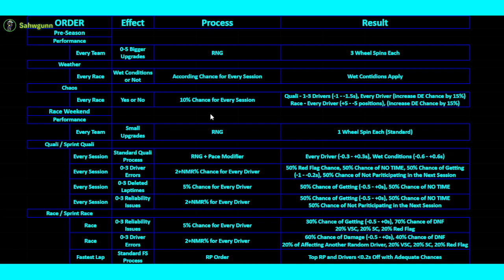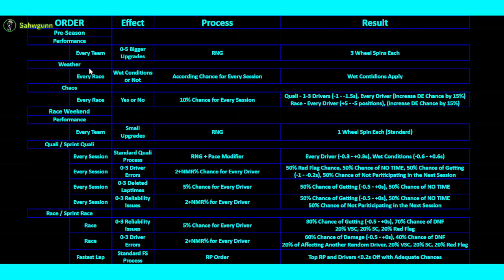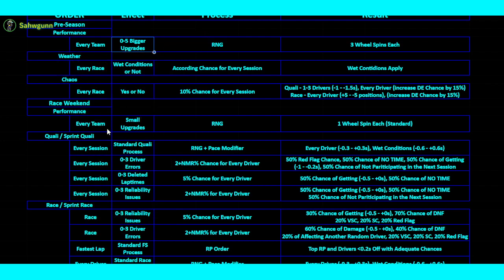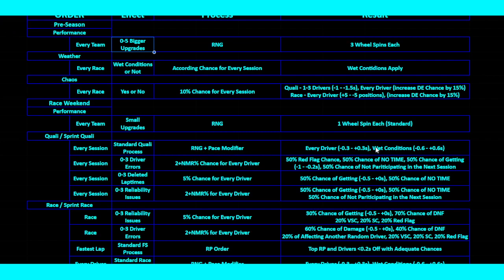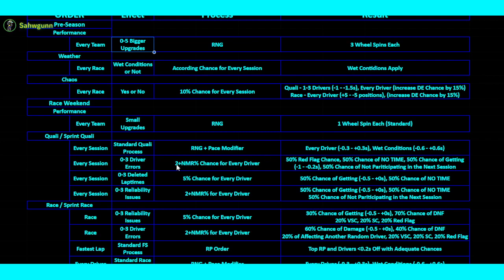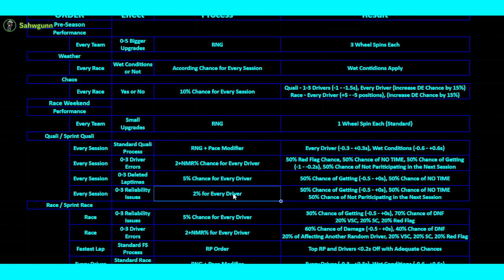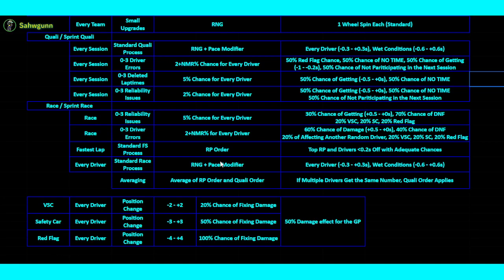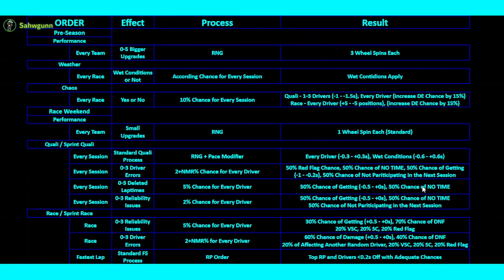SIMULATING the 2024 F1 Season | Part 0: Details and Explanation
This is the Part 0 of my Formula 1 2024 Season Simulation. It is my new big project that I am very excited about so hopefully you will be entertained as well! These are not predictions and is only made for fun. You are expected to disagree with the RNG element and that is okay.